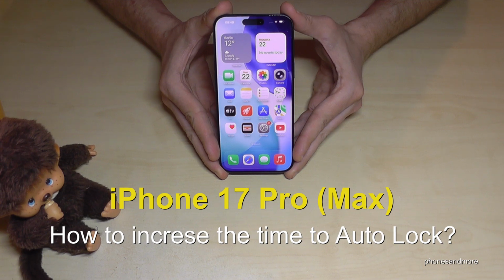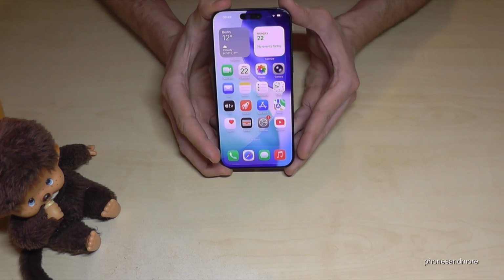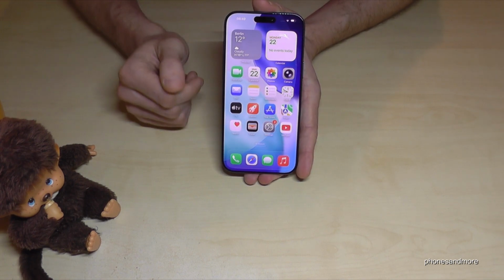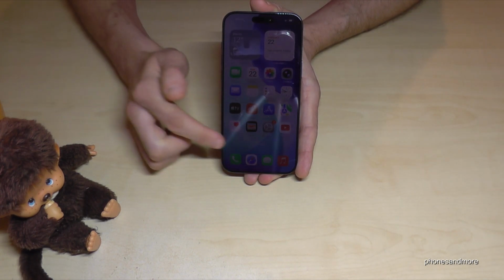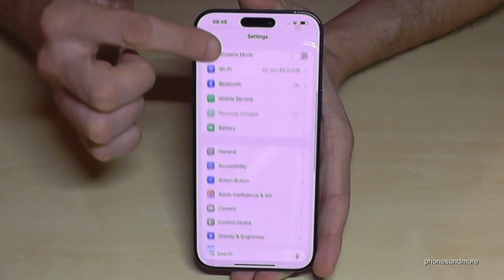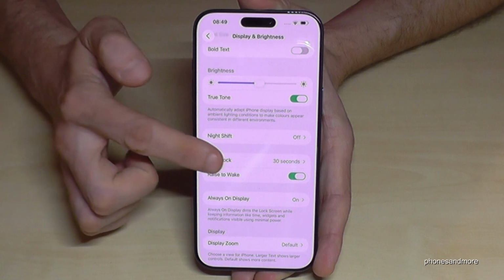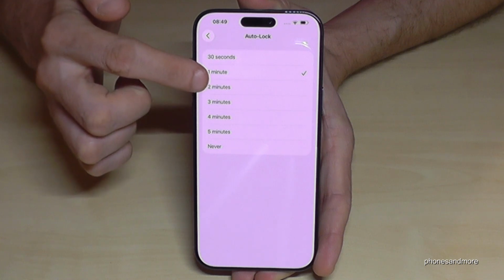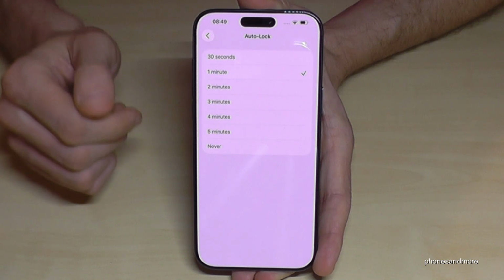iPhone 17 Pro: How to set up the time to the Screen Timeout (Auto Lock)? also for iPhone 17 Pro Max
With this video, I want to show you, how you can extend the time until the phone fell asleep into StandBy after inactivity at the Apple iPhone 17 Pro and iPhone Pro Max.

Please note, if you have enabled the Power saving mode (Battery) at the iPhone 17 Pro (Max), it might not work .